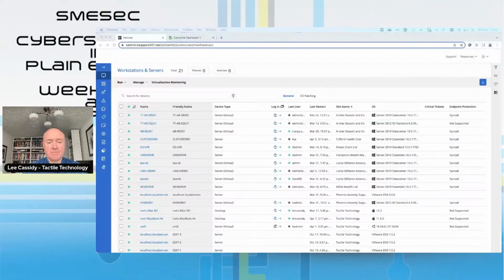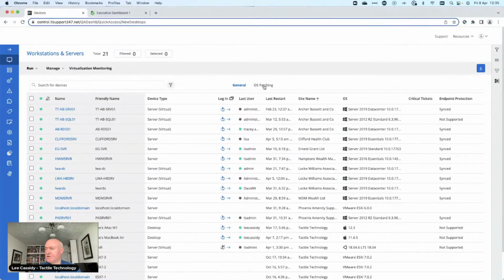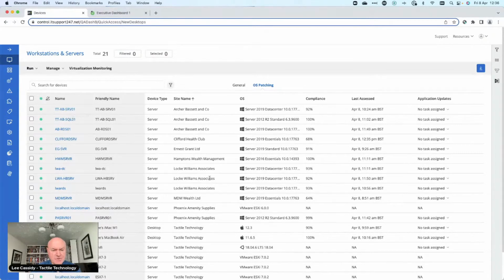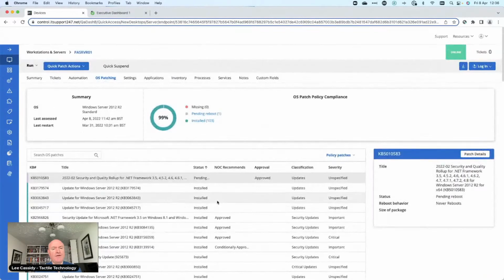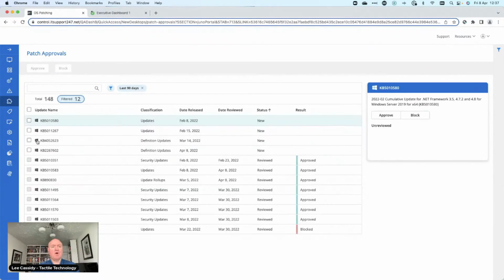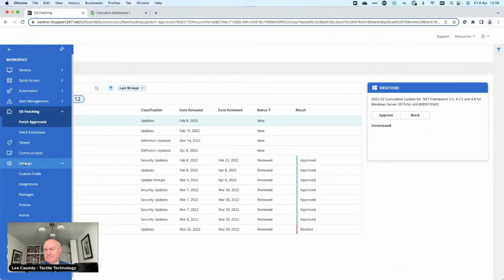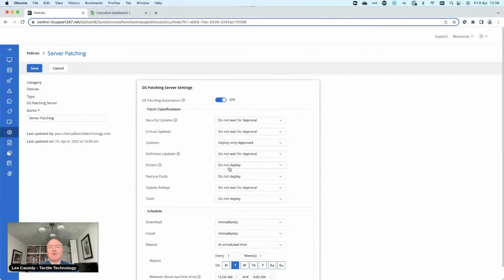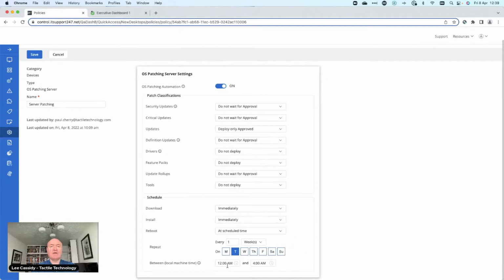SMESec security in plain English: Compliance and Patching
Join me at 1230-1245 today to discuss Compliance and Patching